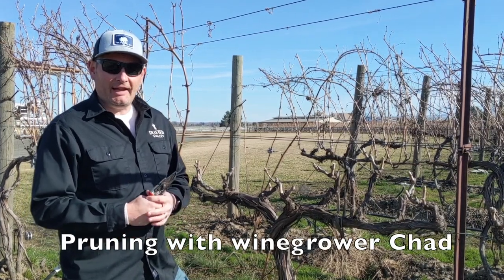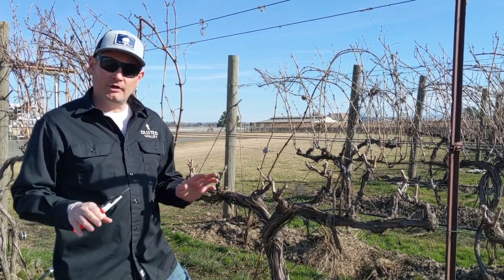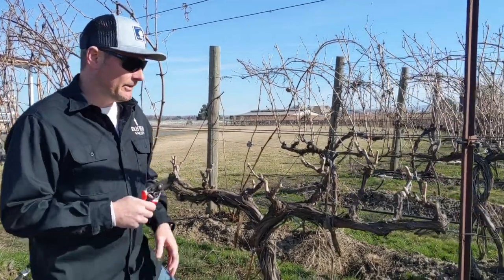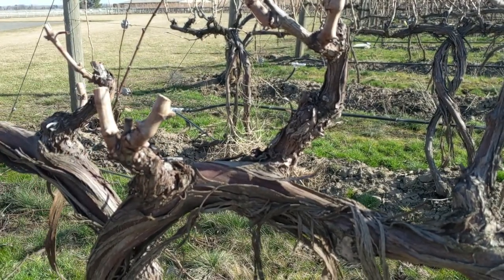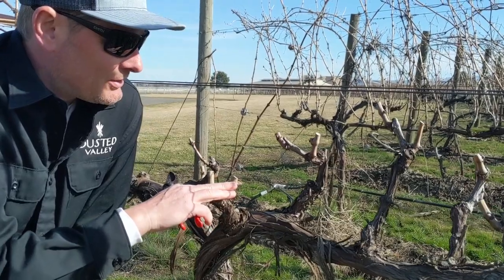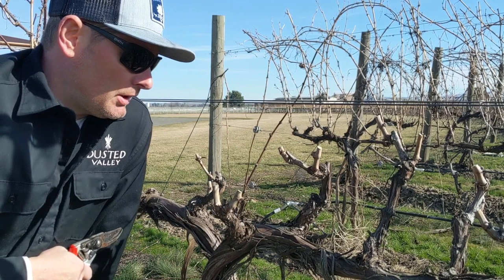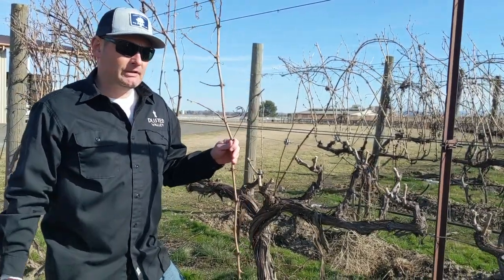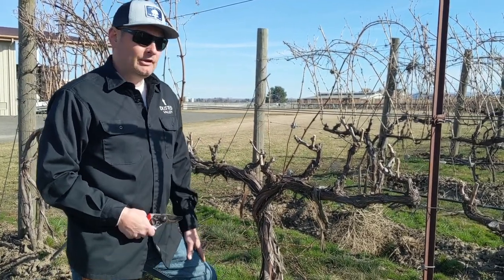Pruning with Chad of Dusted Valley Winery in Walla Walla, WA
You may have heard that winemaking starts in the vineyard.The quality of that winemaking starts with pruning. As winter winds down in the valley, the vineyard crews get to work pruning to remove the previous year’s growth. This is our first step in controlling crop size and influencing the quality of the fruit.